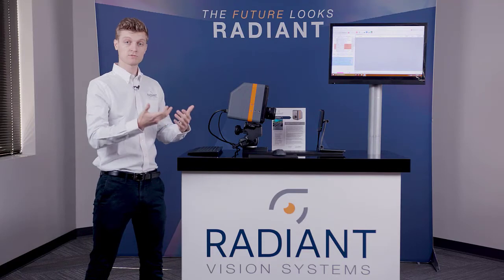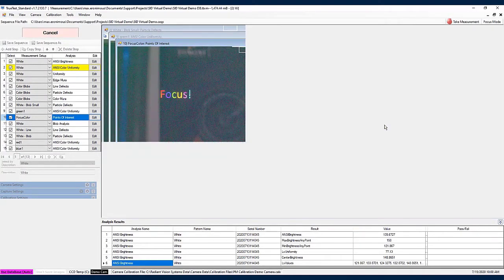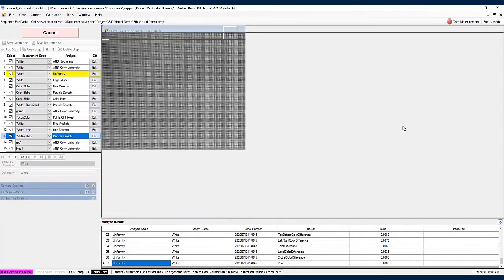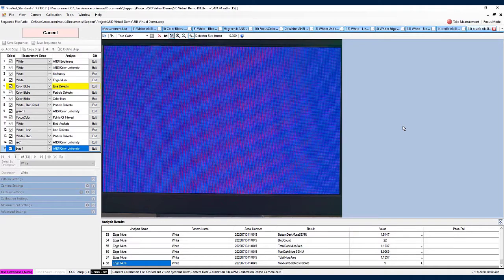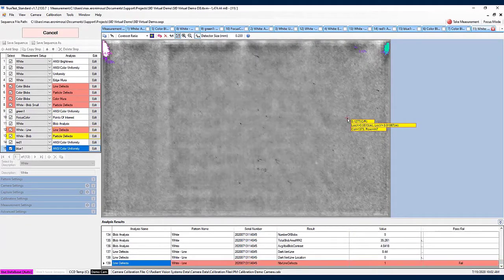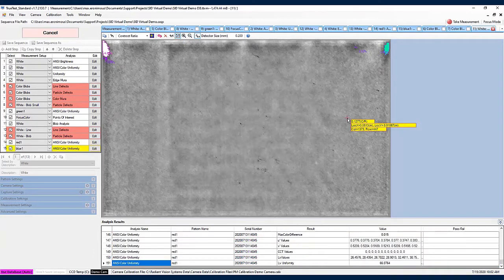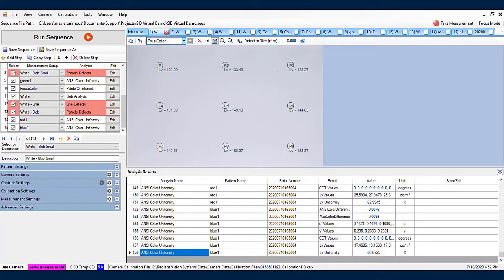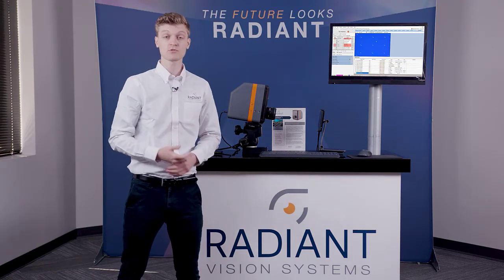Product Demo: Automated Visual Inspection of Displays - Radiant Vision Systems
Watch a quick demo to see how scientific imaging systems enable fully automated visual inspection of illuminated displays and display components. ProMetric® Imaging Colorimeters and TrueTest™ Software from Radiant Vision Systems provide a comprehensive inspection solution for high-speed analysis of brightness, color, uniformity, contrast, mura, and defects, with pass/fail output based on user-defined parameters. Manufacturers can deploy this complete display test solution in labs and production lines for rapid evaluation of any visual criteria.